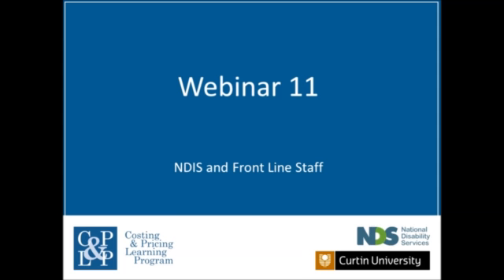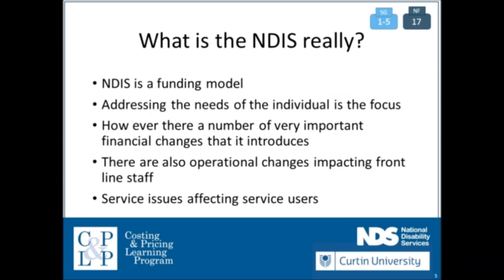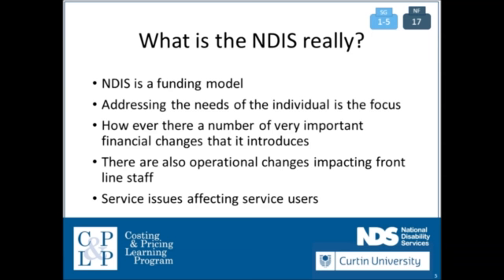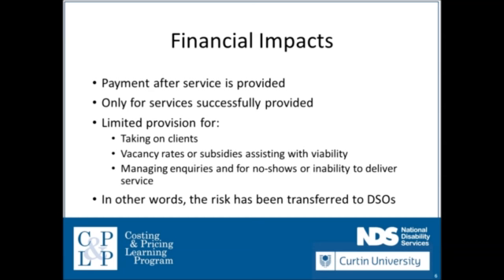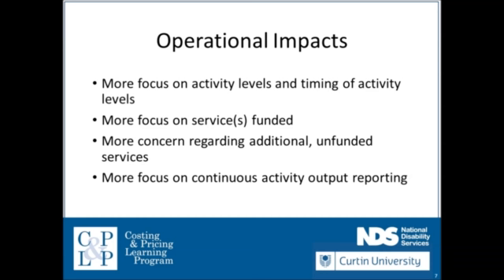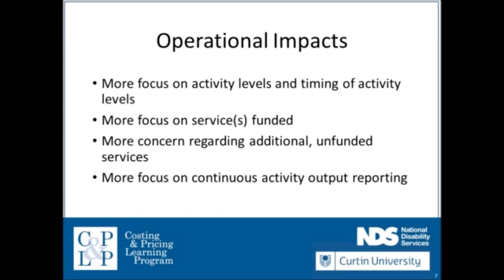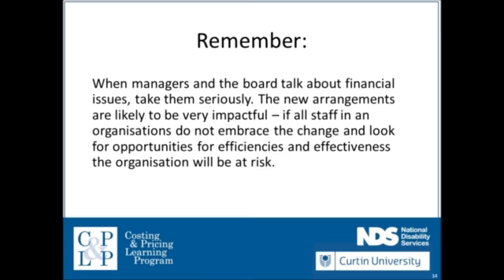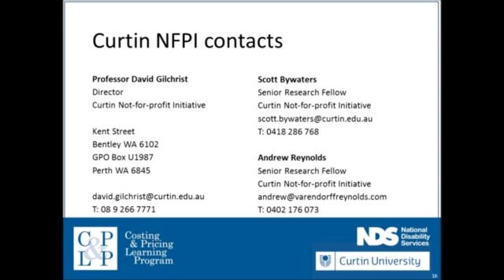W11 NDIS for Front Line Staff